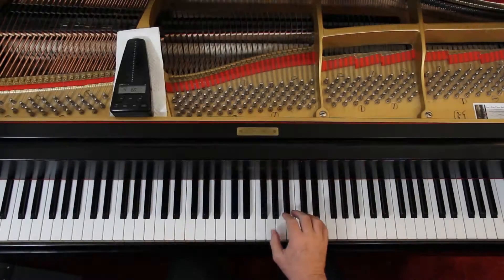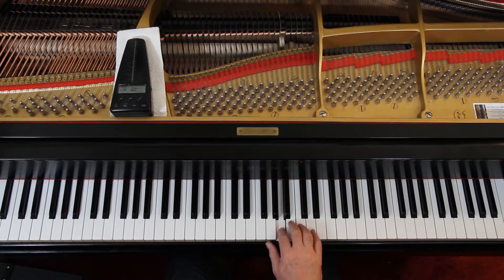Keith Snell Baroque & Classical Preparatory Level, Page 12, Promenade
An in-depth piano lesson on how to play Promenade in Keith Snell Baroque & Classical Preparatory Level, Page 12.
by Reinagle

Things to Remember - 0:00
Play with Me - 7:55

Metronome = 50